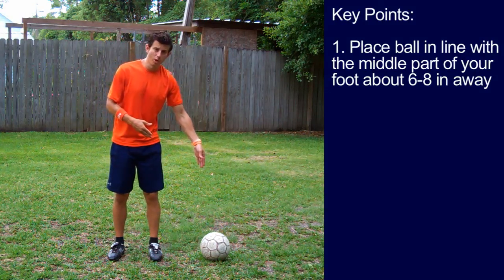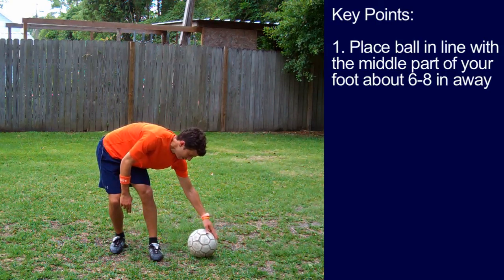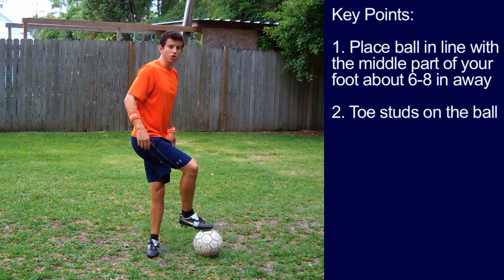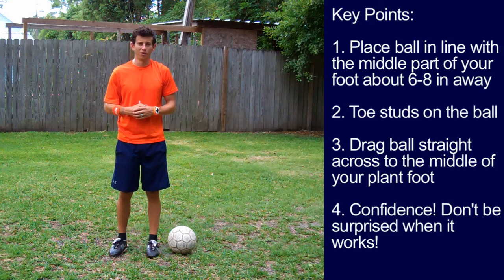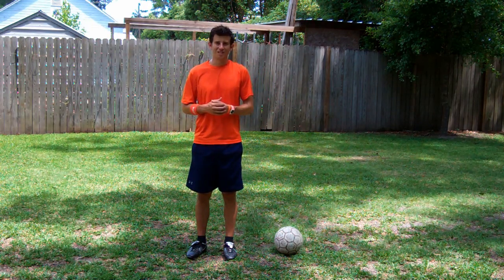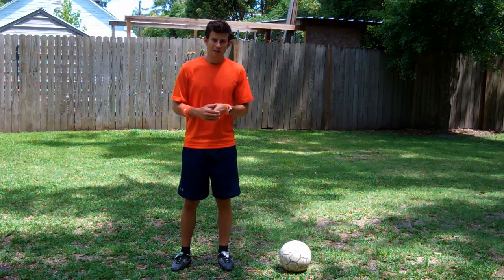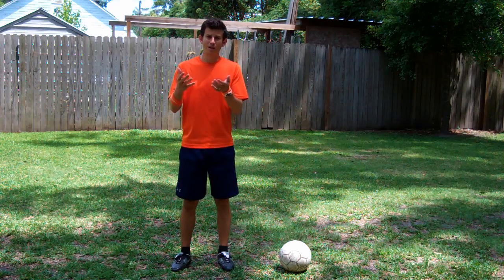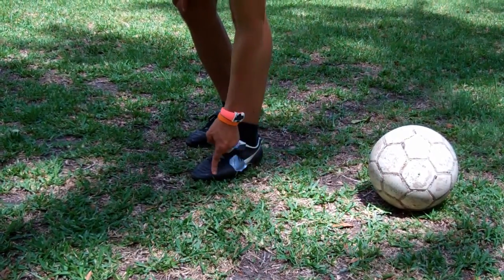Tricks of Soccer - Drag Across Your Standing Foot Pick Up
The drag across your standing foot juggling pick up is a fun, challenging juggling pick up trick.  Do this soccer juggling trick during your own practices, warm ups and when showing off in front of your friends!

Same quality you expect but the inspiration you want.

Key Points:
1.  Place ball in line with middle part of foot about 6-8 inches away
2.  Toe studs on the ball
3.  Drag ball straight across to the middle of your plant foot
4.  Confidence!  Don't be surprised when it works!

Equipment Needed: Soccer Ball

Exercise Player Can Do: Practice the motion without the ball first.  Once comfortable start trying this soccer trick with the ball.  Repeat until you get it!

What Player Could Be Doing Wrong:
If the ball isn't popping up for you, you are hitting it on the wrong part of your foot.  Make sure you hit the middle, not where your toes are because the ball will just roll right over your foot.

Bonus Tip:
Make sure your foot is not buried in the grass when you are doing this soccer trick.  Your foot needs to be exposed, on short grass so the ball can pop up when it hits your foot.  This move is a lot easier to start out trying in tennis shoes and practicing on concrete.